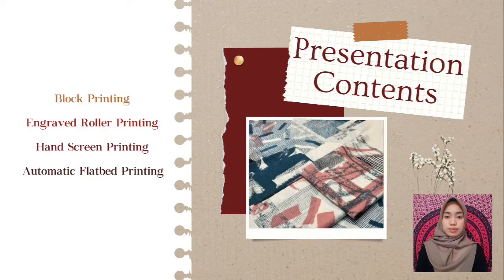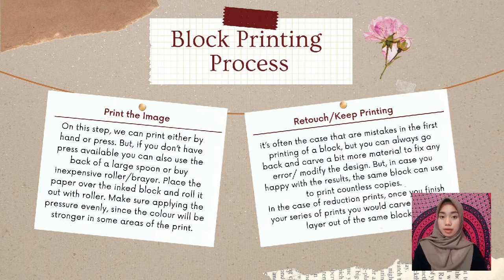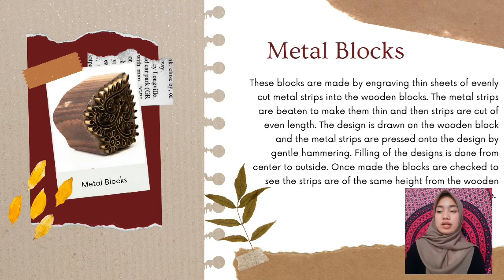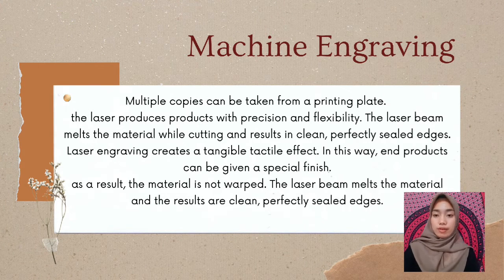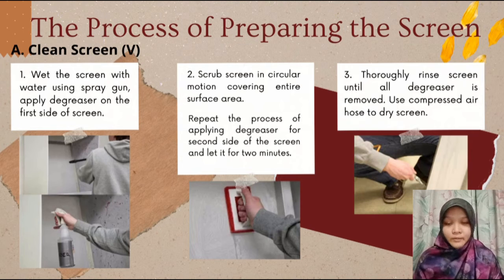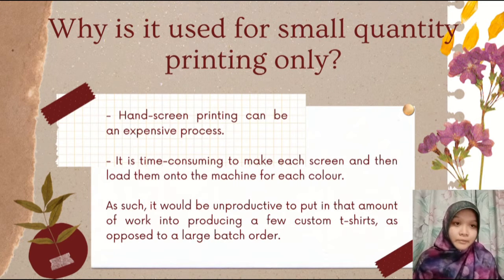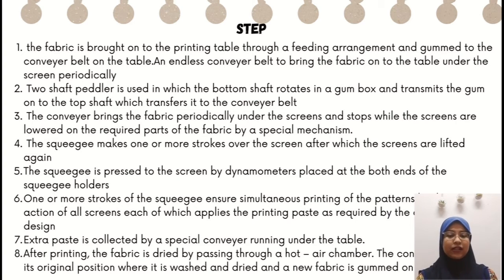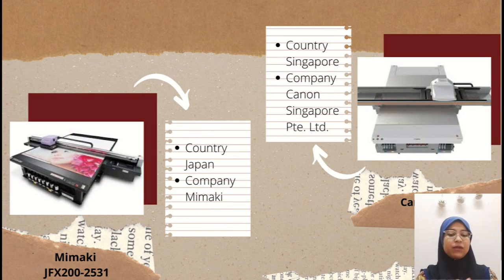History of Textile Printing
Hello everyone!
Now we are from group 3 and presenting about History of Textile Printing,
This video is from GKL 2273 [Textile techniques and processes]